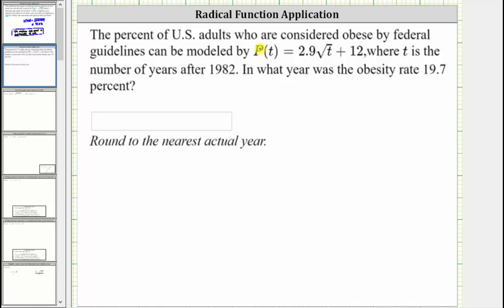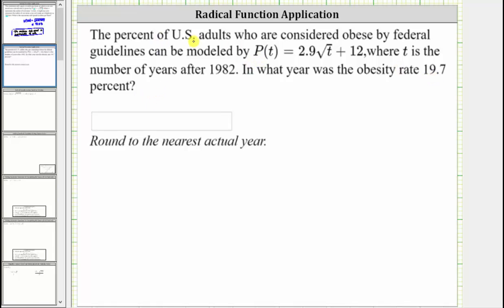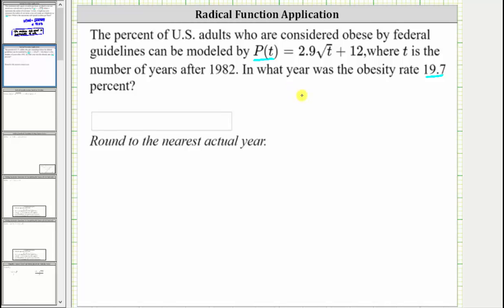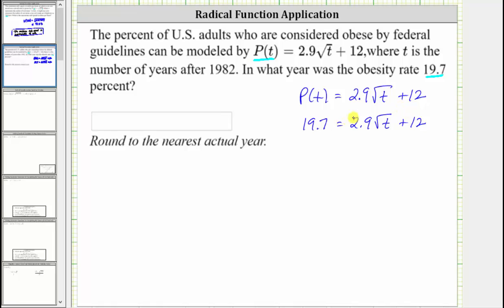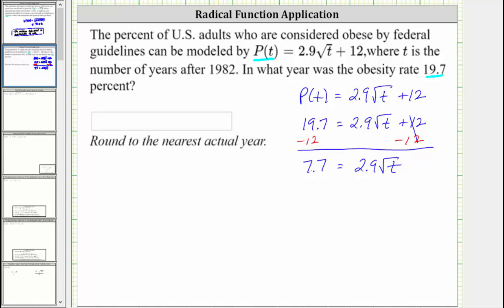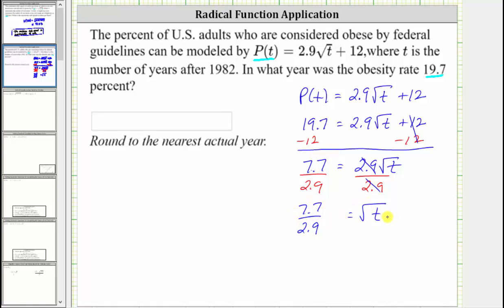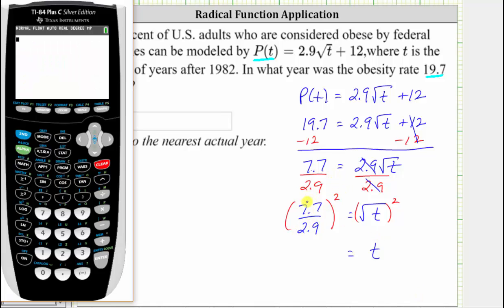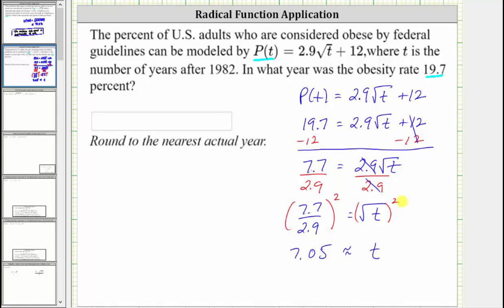Application: Solve a Square Root Equation (Year of Obesity Percent)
This video solve a square root equation to answer an application problem.